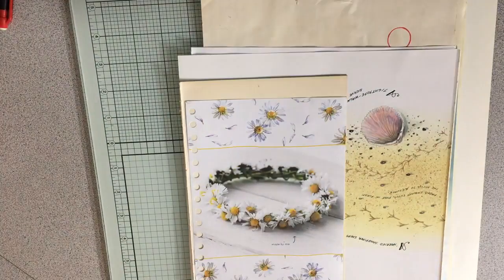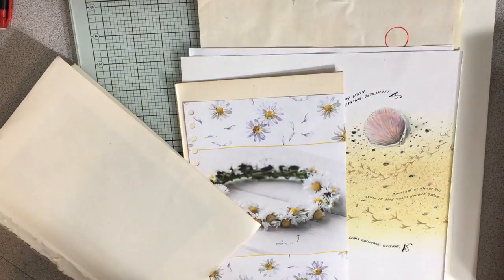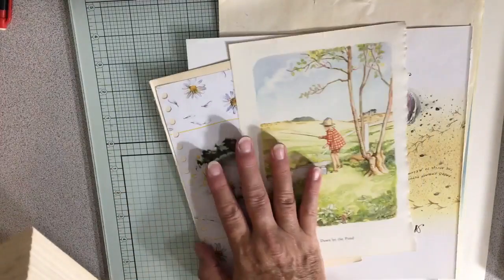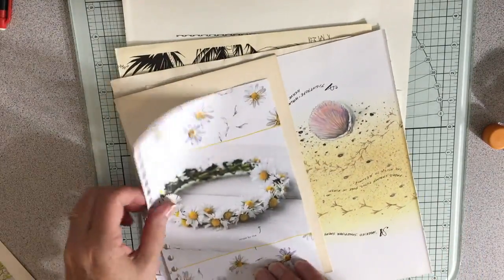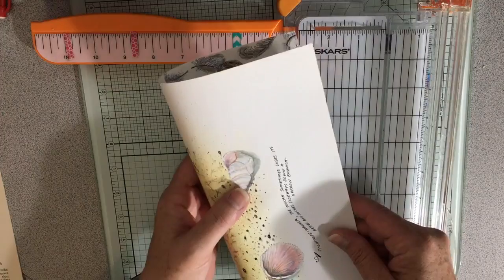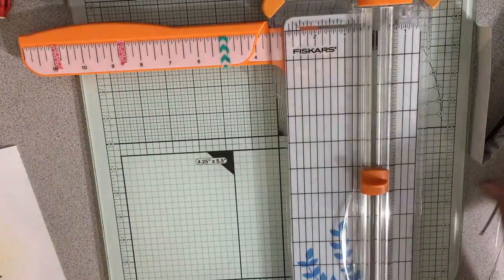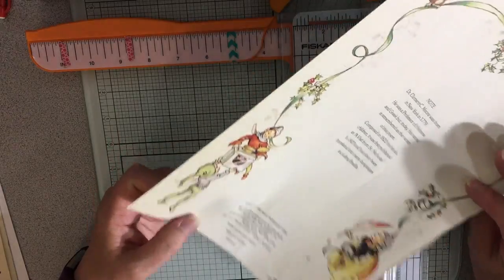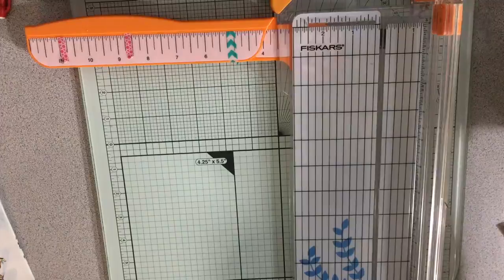Daphne's Diary Inspired Junk Journals - Pt 5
Adding papers to one of the journals and working on the cover.